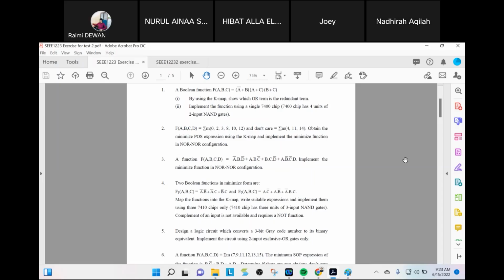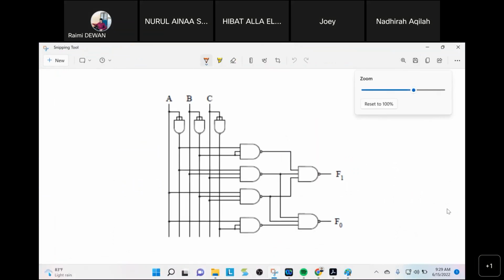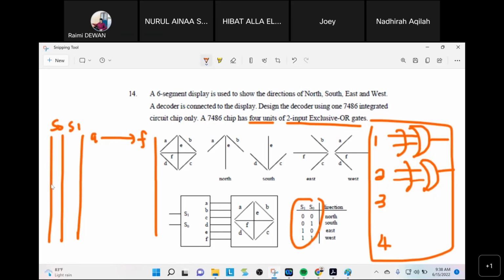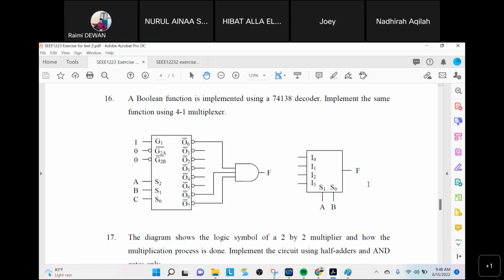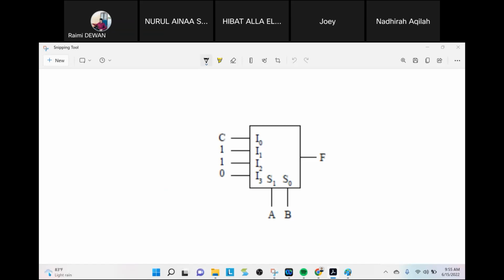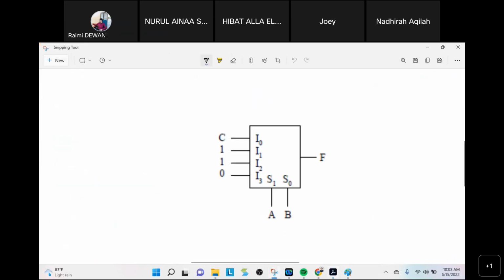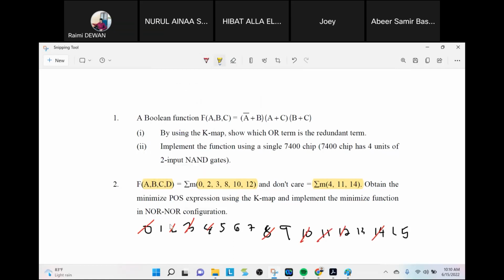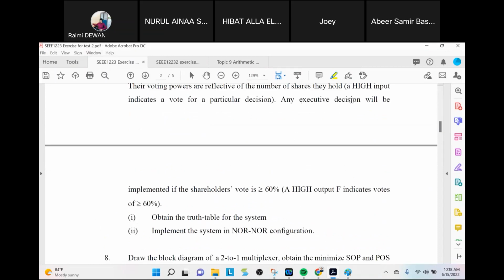15062022 Exercise Related to Test 2 - Two way discussion